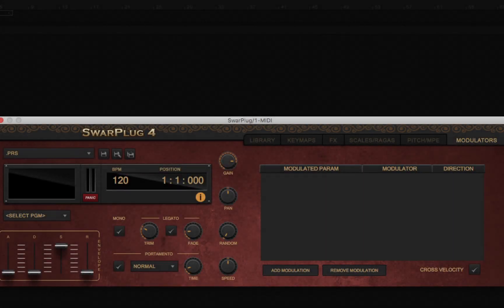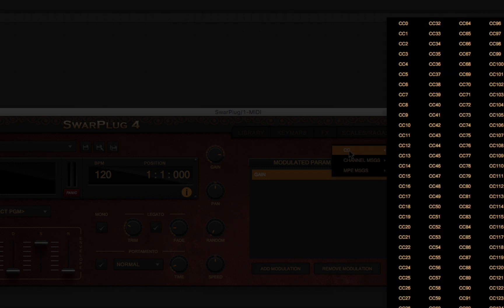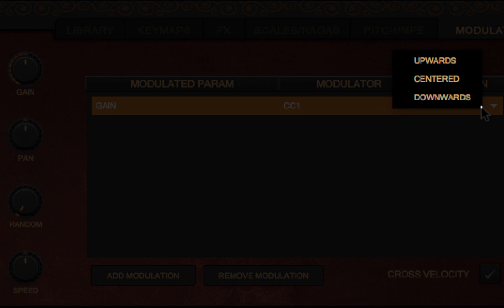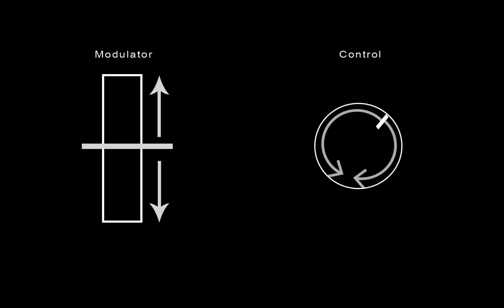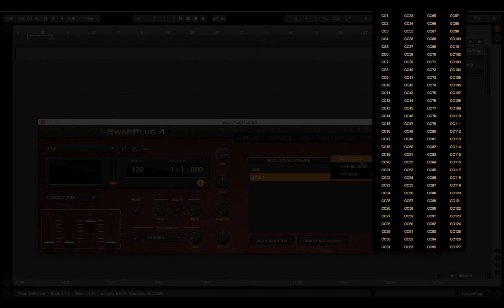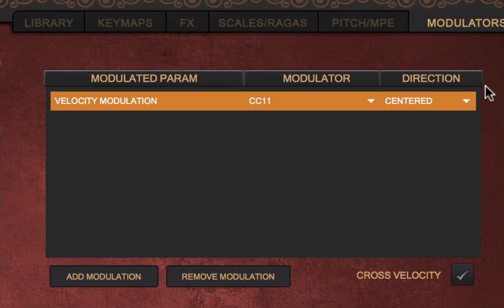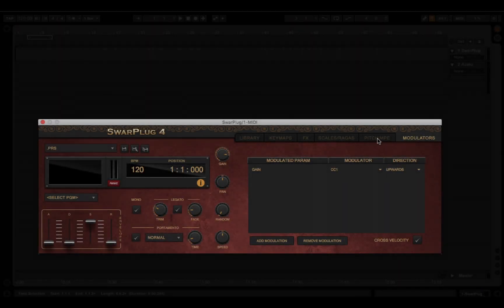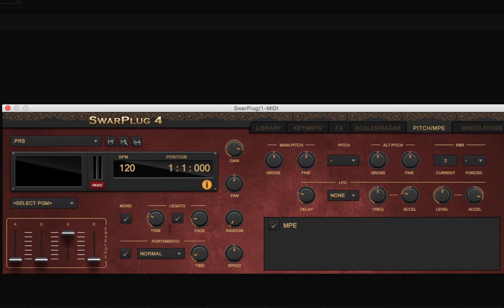SwarPlug 4 VST Plugin: The Modulators Panel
Discovering SwarPlug 4 music software. This tutorial walks you through the functionality of the SwarPlug 4 Modulators Pane,
where you can configure modulations on all parameters of the plugin.